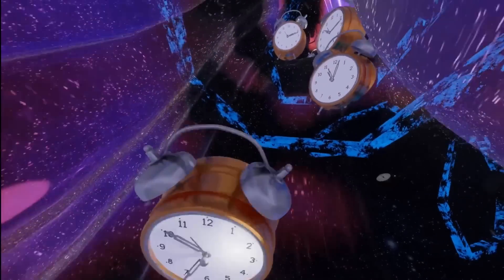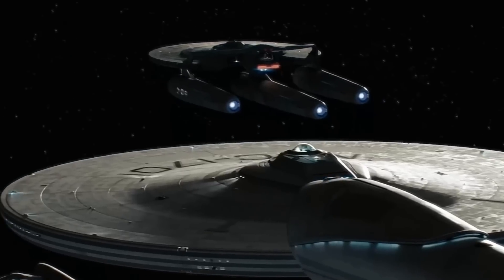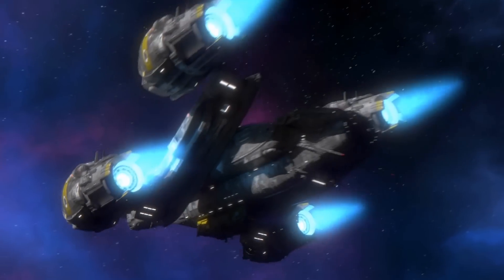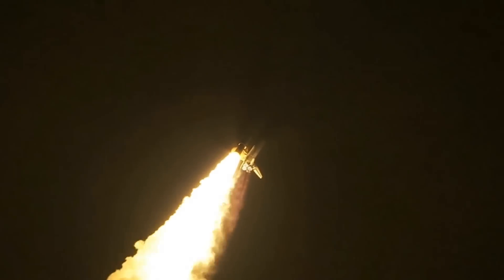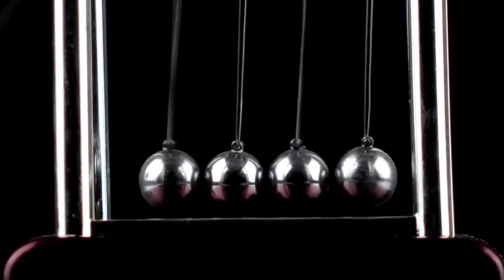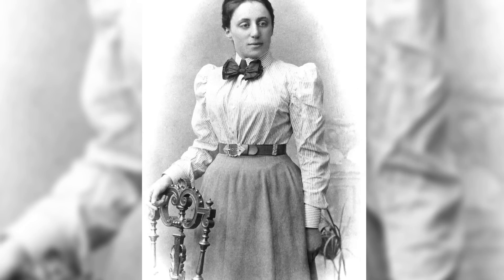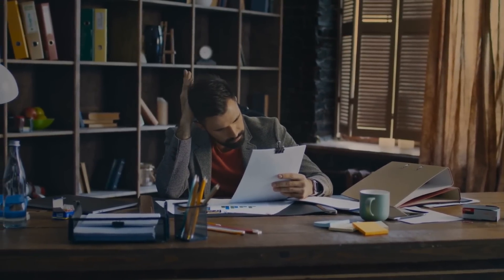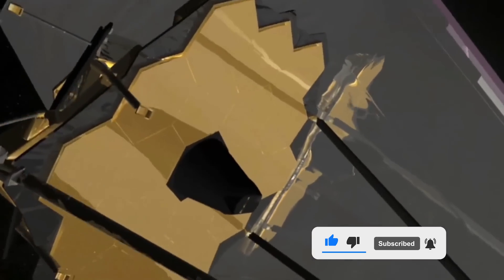NASA's NEW Helical Engine that Breaks the Laws of Physics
Inspired by NASA FINALLY Reveals New Helical Engine that Breaks the Laws of Physics

Inspired by NASA Designs Near Light Speed Engine That Breaks Laws Of Physics

Inspired by Nasa Genius Invents Light Speed Engine That Defies Physics